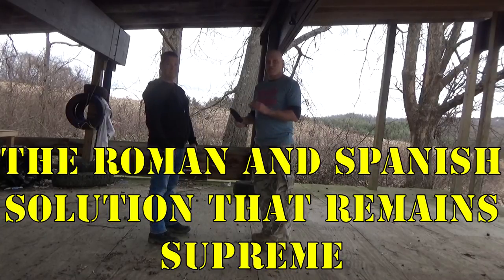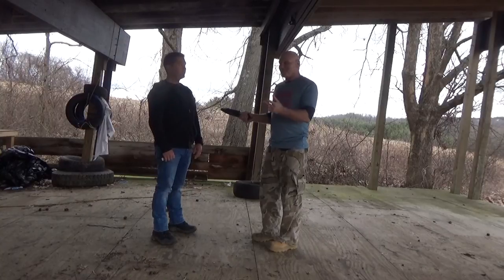Big Errors in Piper Knife System, Clugston Commando knife exposes the truth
Senior Master Instructor Clugston exposing the flaws in Piper Knife Fighting.

Piper Knife Systems touts itself as a very dangerous knife fighting system.
 It fails to be a knife fighting system.
Why?
Just like many of the talk big knife systems it really is just a knife attacking system.

For those who think they cannot agree with our empirical evidence--please make a counter video, list your credentials, operational experience and then present empirical evidence to prove your claims.  Anything less and you're babbling.

If you cannot do thi--you are just one of the theoretical fan boys of a cult.
knife faults Number 2.

(as seen in Soldier of Fortune)